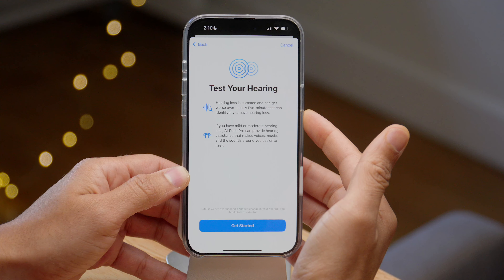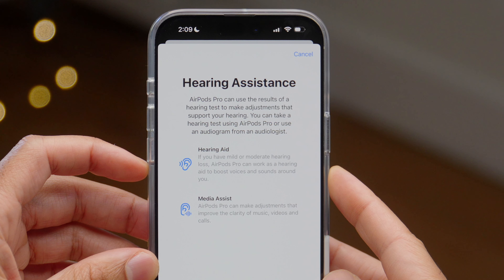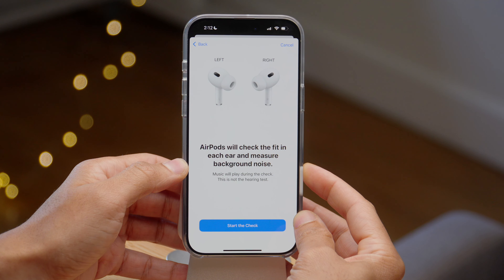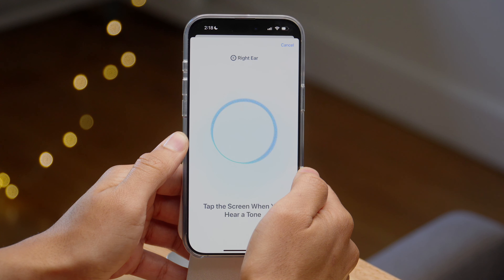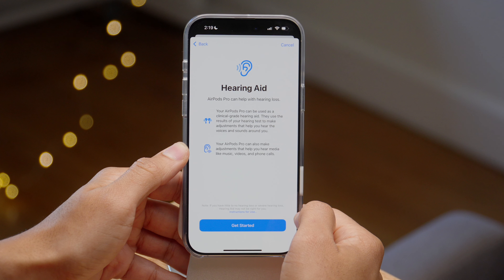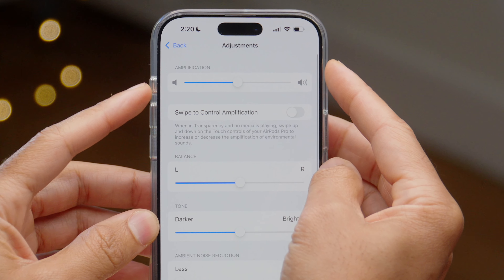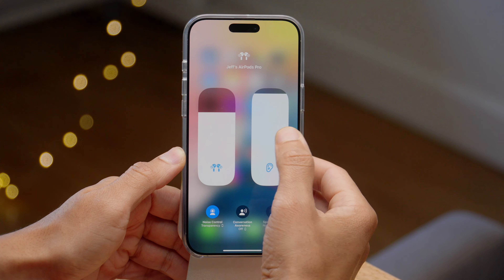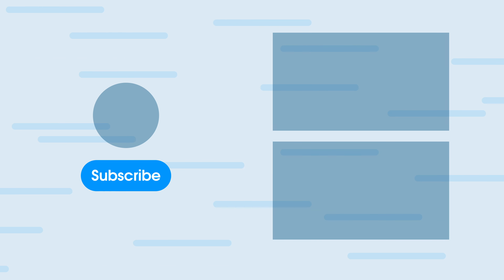AirPods Pro 2 Hearing Aid! [iOS 18.1 RC]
iOS 18.1 RC is now live, and with it comes the new AirPods Pro 2 Hearing Aid and Hearing Test features. Watch as we walk through the full setup.

Apple 🖥️:
14-inch MacBook Pro
Apple Studio Display
12.9-inch iPad Pro

## Chapters
00:00 Introduction
00:22 iOS 18.1 RC
01:19 Hearing Test
06:53 Hearing Aid